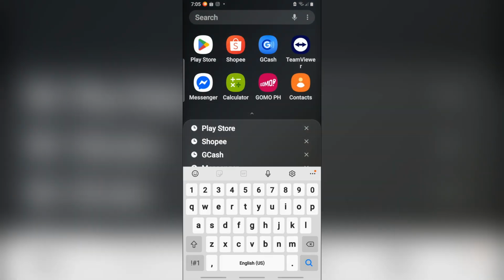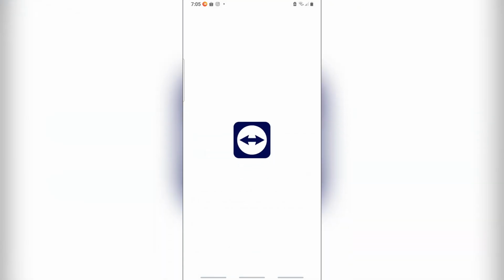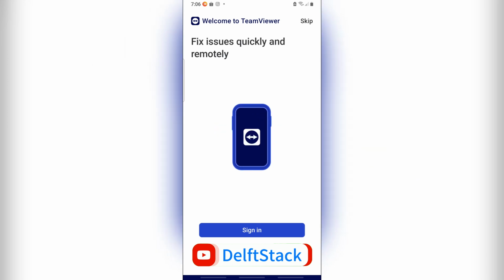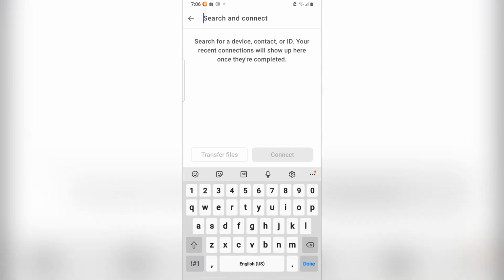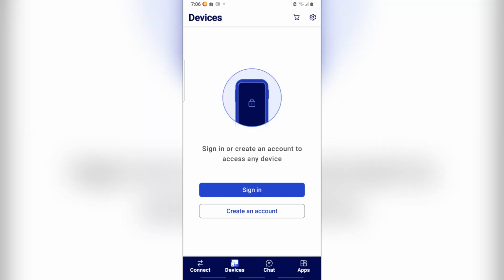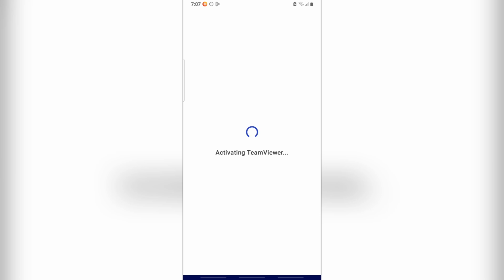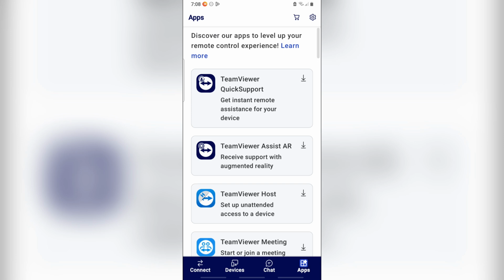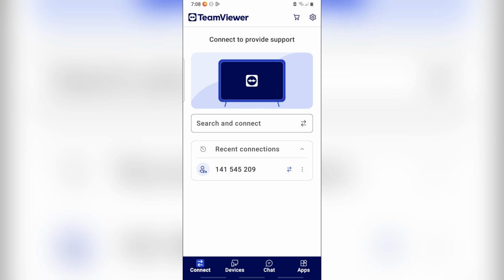How to Use TeamViewer on Android (Remote Access Setup Guide)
Need to control or connect to another device from your Android phone? In this tutorial, you'll learn how to use TeamViewer on Android, sign in to your account, connect using a partner ID, and access recent devices, chats, and remote control tools.

✔️ How to download TeamViewer on Android
✔️ How to open and set up the TeamViewer app
✔️ How to sign in or skip account login
✔️ How to connect using a device ID or contact
✔️ How to view recent connections, devices, chats, and apps

⏱️ Timestamps
00:00 - Introduction
00:20 - Open TeamViewer and Continue Setup
00:35 - Sign In or Skip Login
00:49 - Use the Connect Tab
01:09 - View Devices, Chats, and Recent Connections

TeamViewer makes remote access easier from your Android device. Whether you need to help someone troubleshoot, access another device, or manage remote connections, this guide shows the basic steps in a simple beginner-friendly way.

📢 Don't forget to:
📤 Share this tutorial with someone who uses remote access